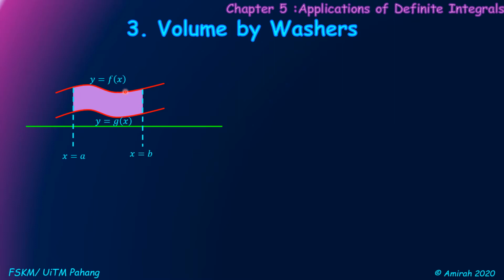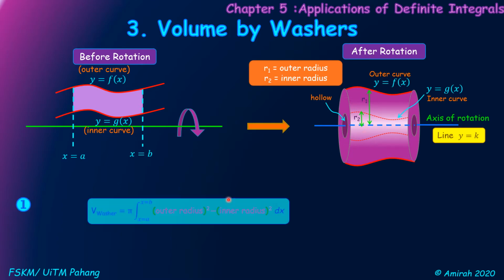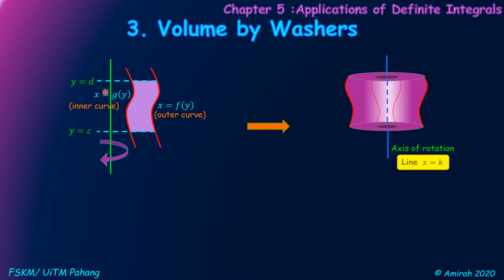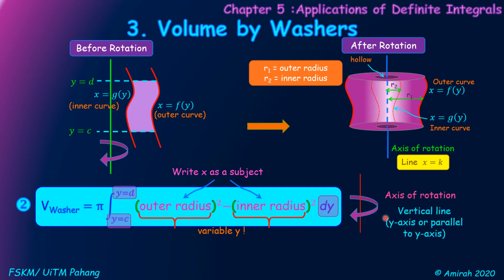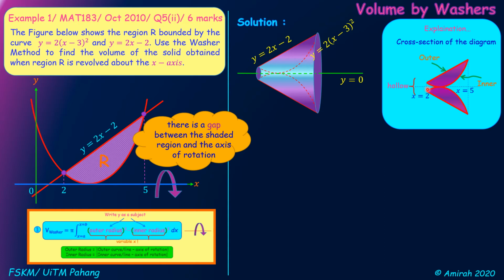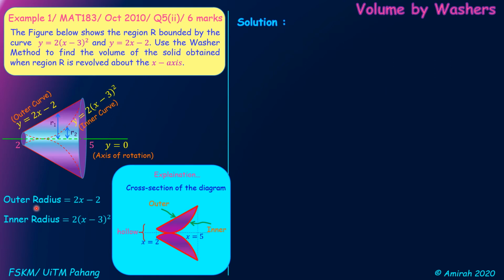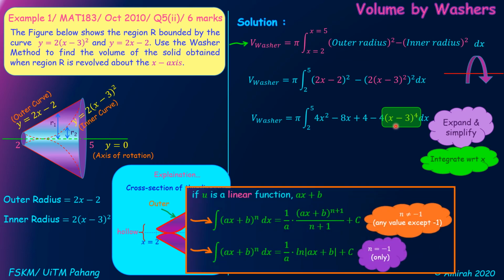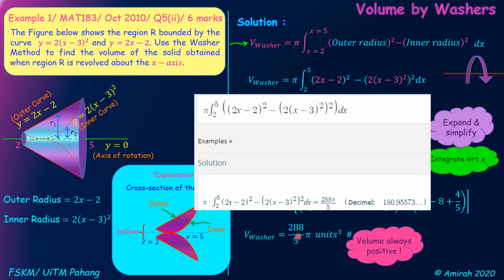5.3.1 Volume by Washers (intro & Example 1)